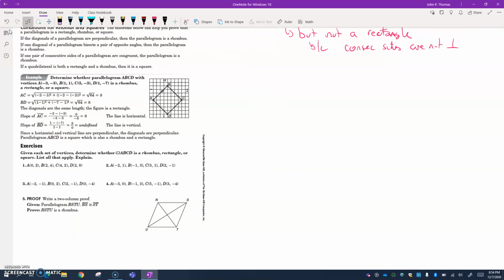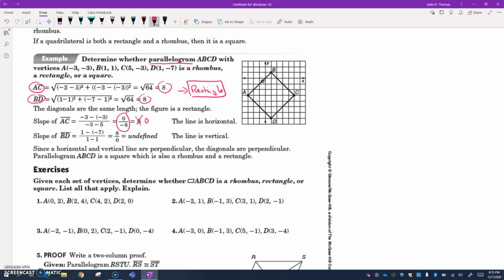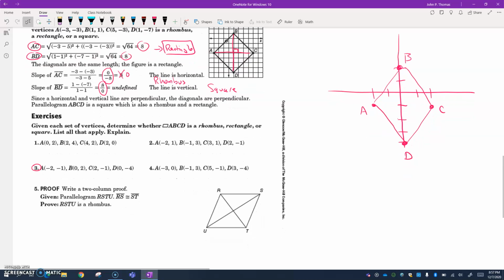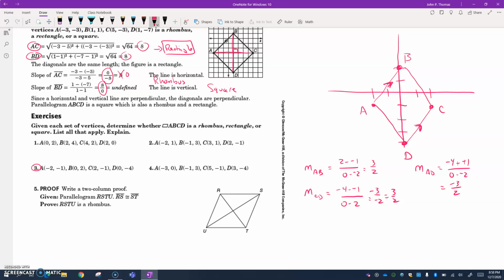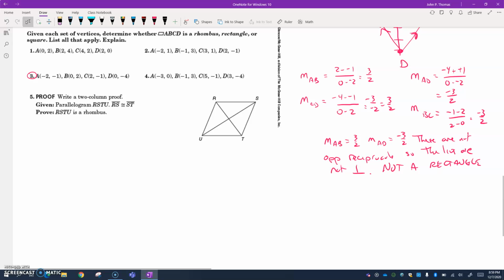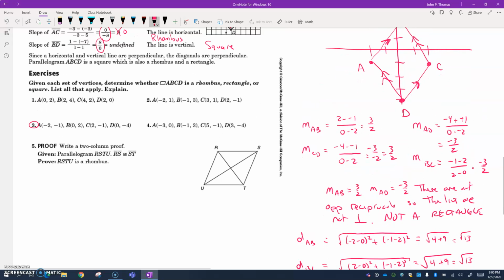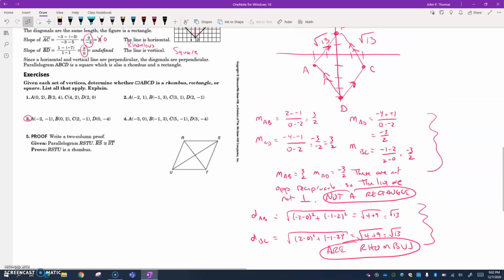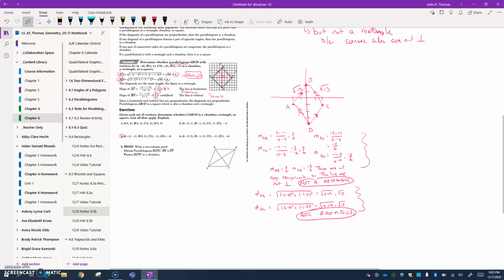6.5b Rectangle, Rhombus, Square Coordinate Geo